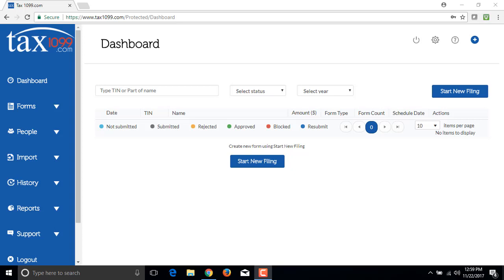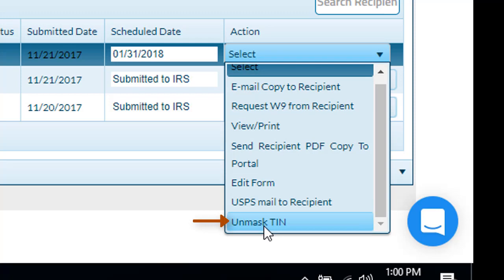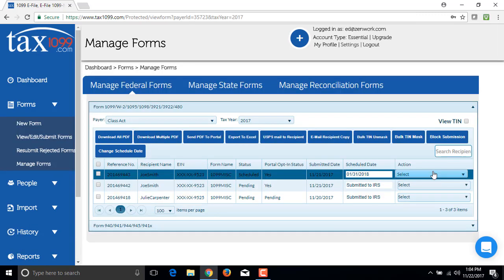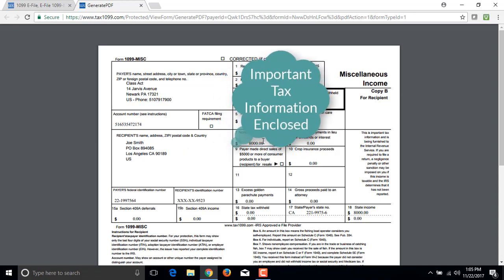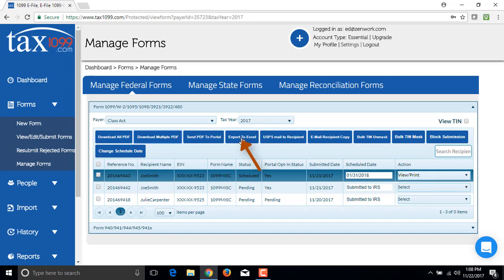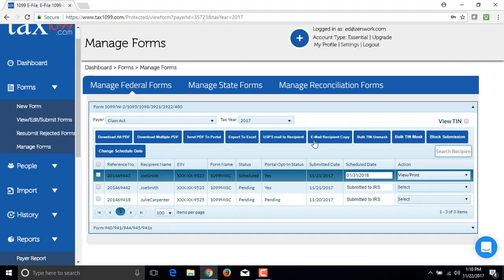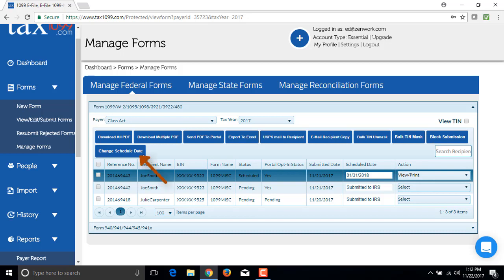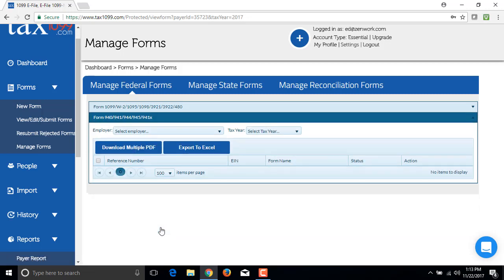Manage Forms Page 2017